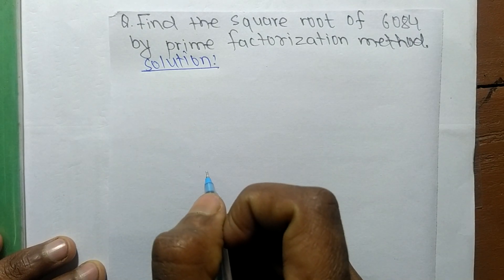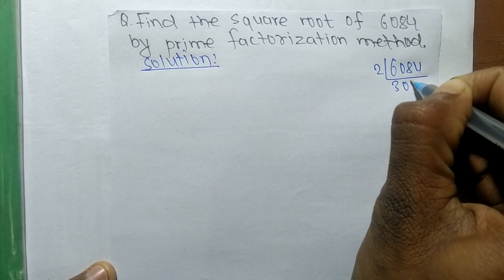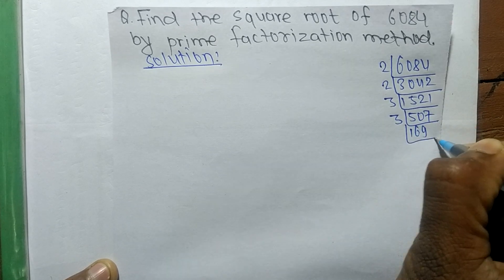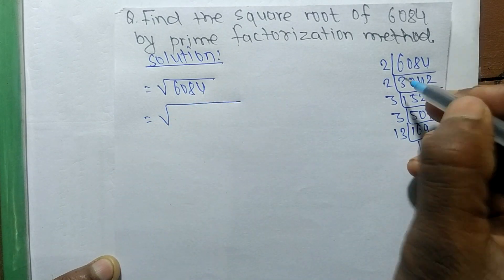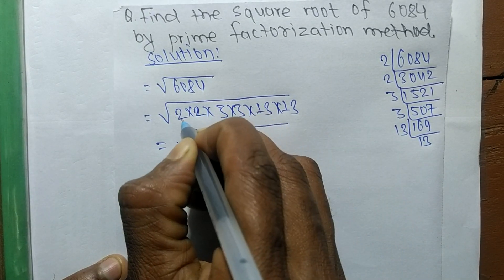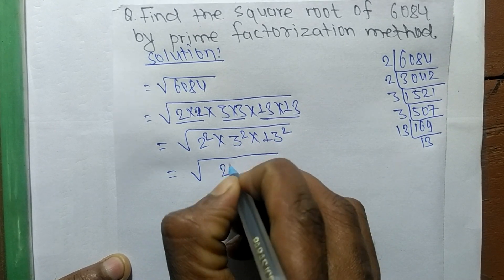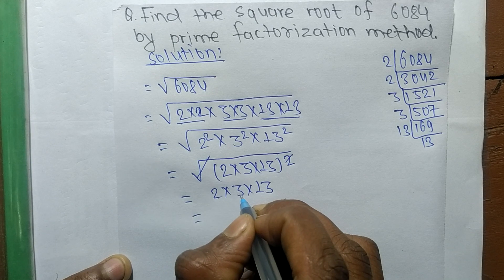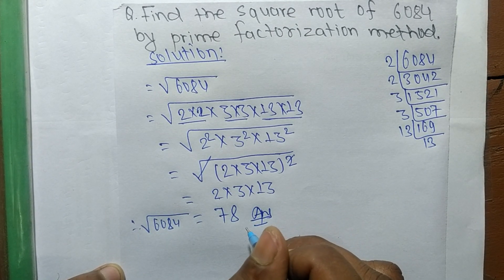Square root of 6084 l Prime factorization method